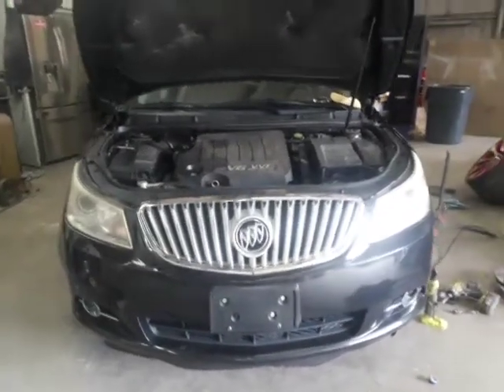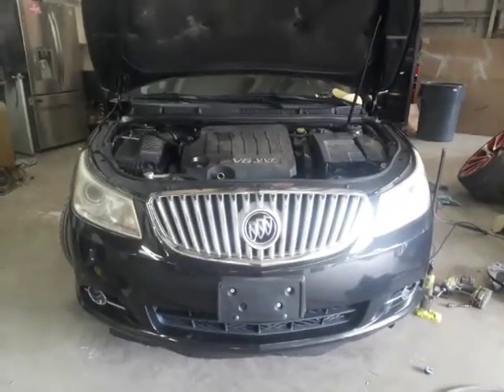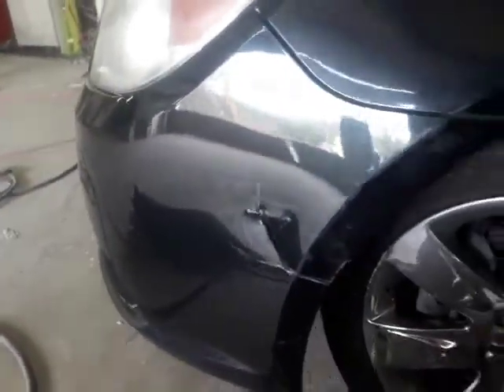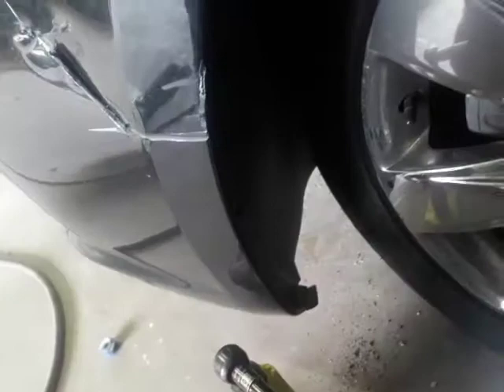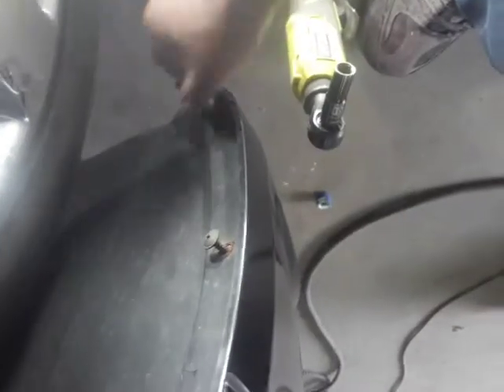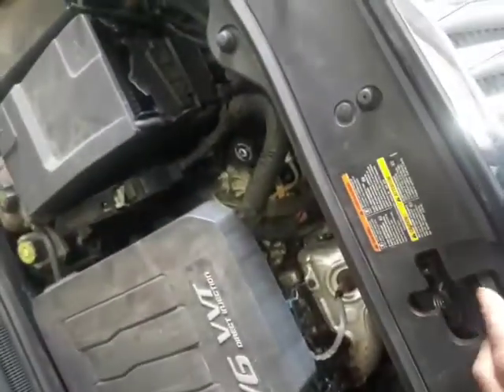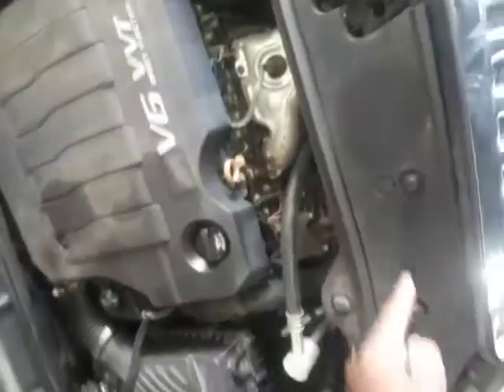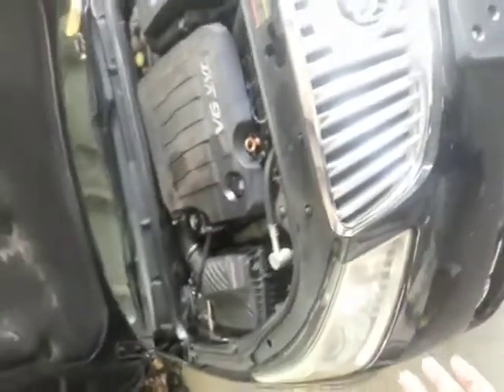Bumper removal front on a Buick LaCrosse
How you take the front bumper on a Buick LaCrosse off